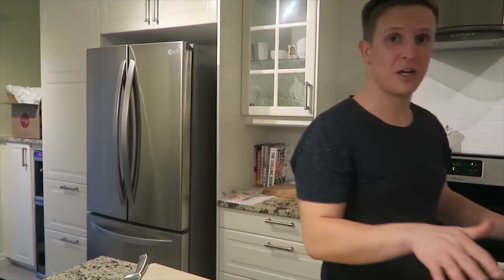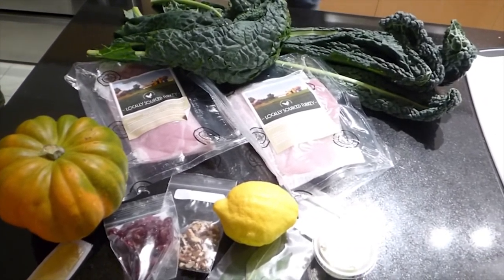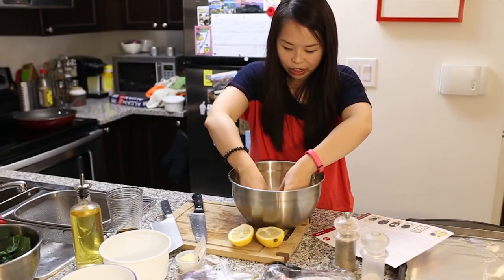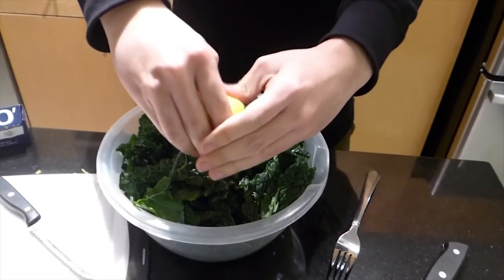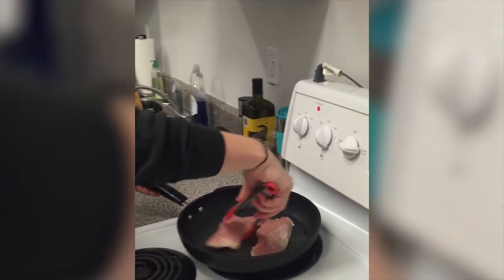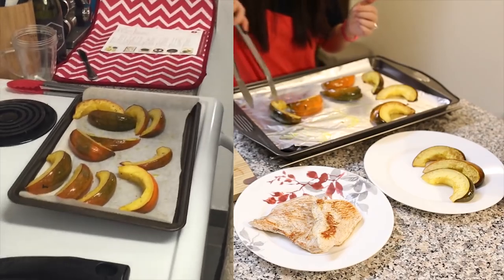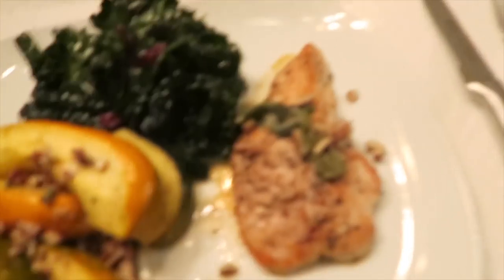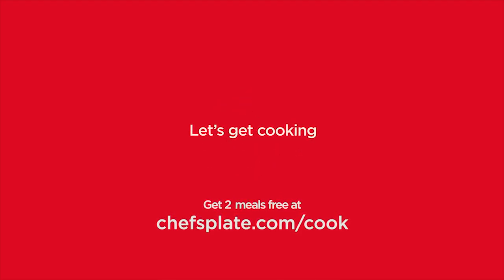Sage Butter Turkey... Starring Chefs Plate Customers!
A few weeks ago, we sent out the ingredients for making the Sage Butter Turkey to a few of our top customers and asked them to film their experience. A bunch of you donned aprons and shot incredible videos, each one worthy of its own cooking show.

Without further ado, we’re thrilled to present the ultimate cooking show that you made…with a little help from Chef's Plate!